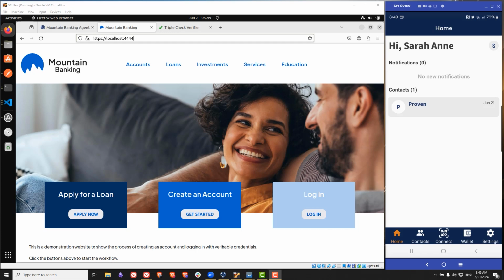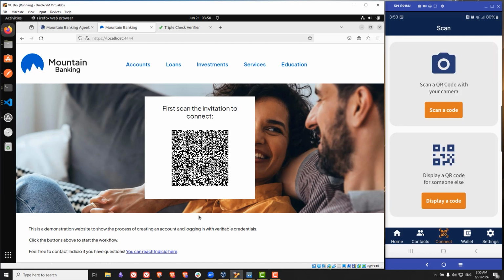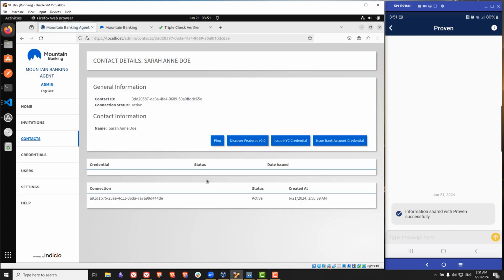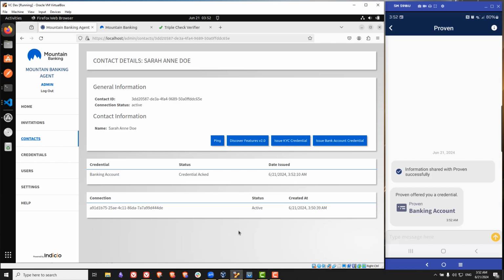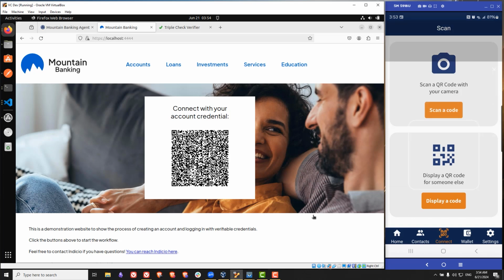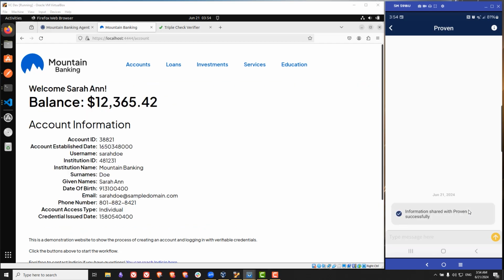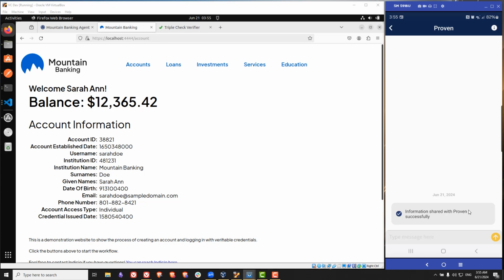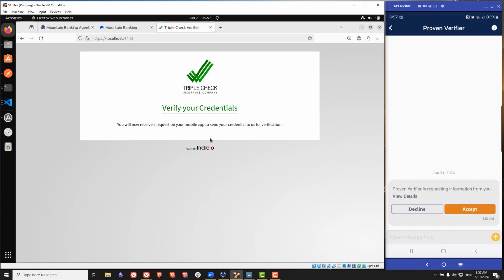Verifiable Credentials in Banking and Finance Demonstration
See how Verifiable Credentials can enable reusable KYC, passwordless login, and more for financial institutions.

If you would like to see more please contact the team at Indicio: